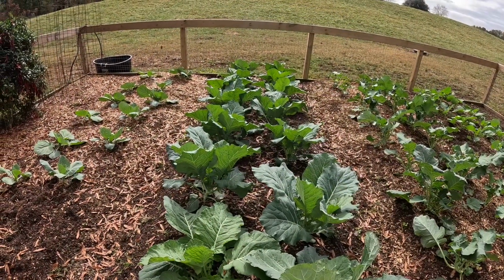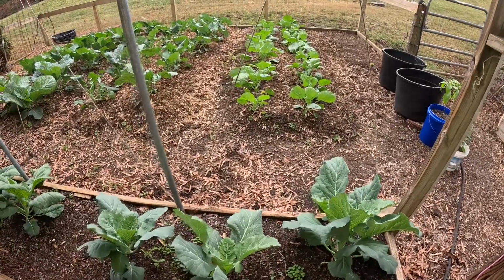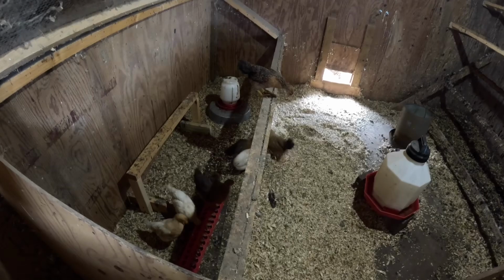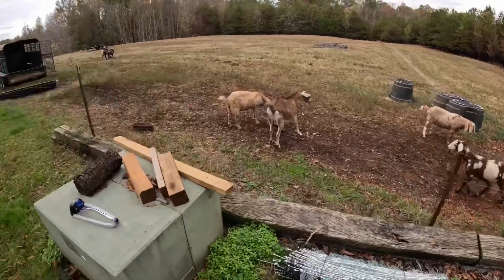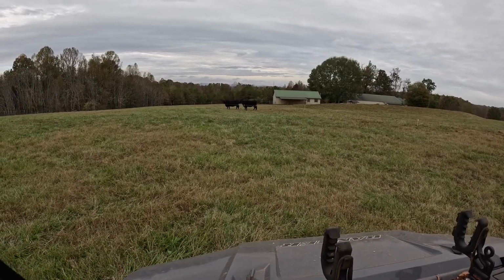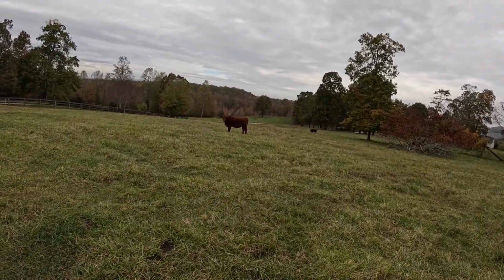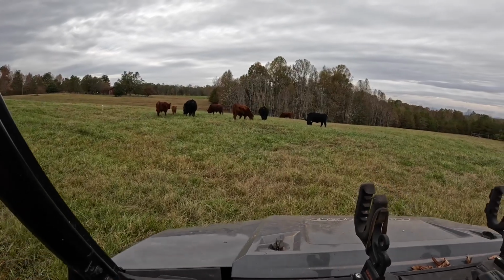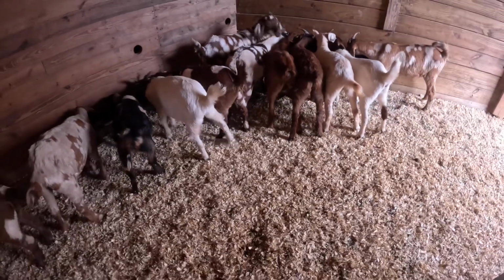Look at those collards